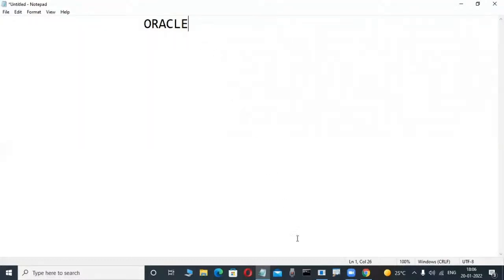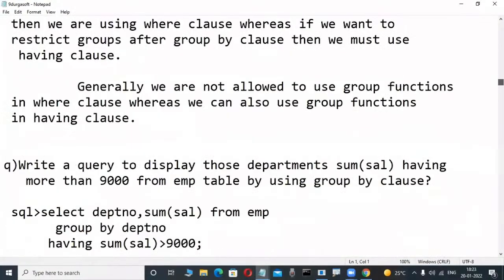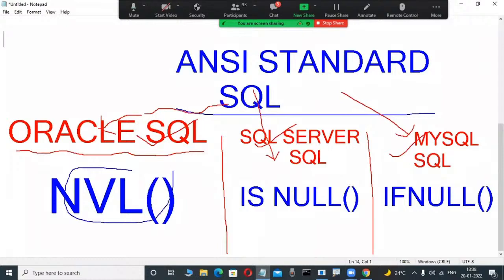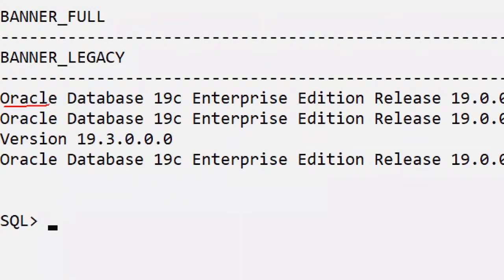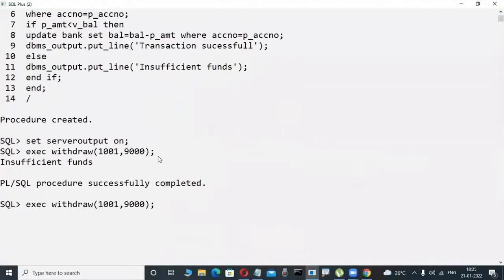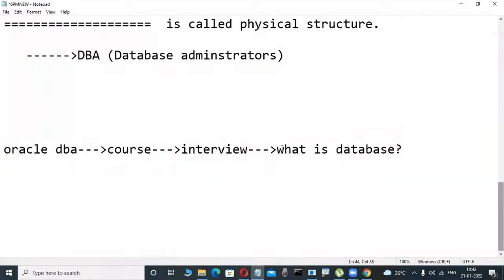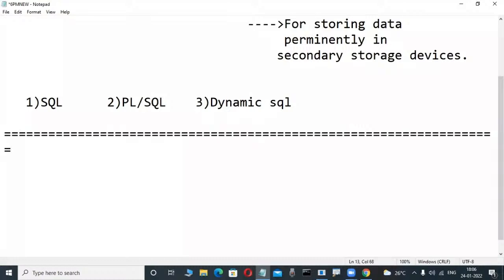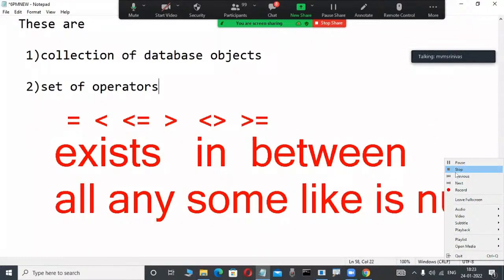ORACLE 19c tutorials by Mr. Murali Sir